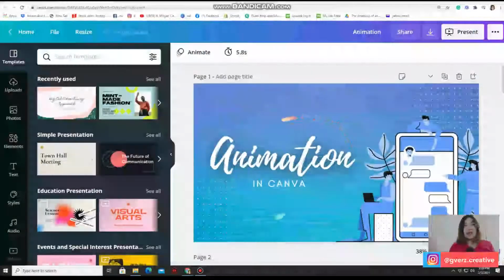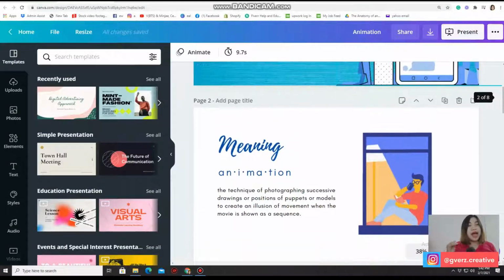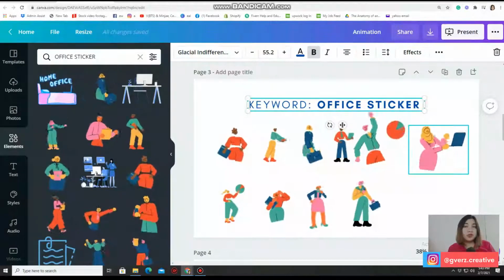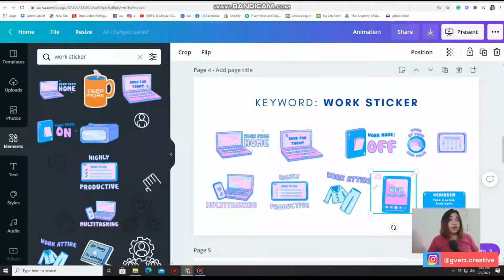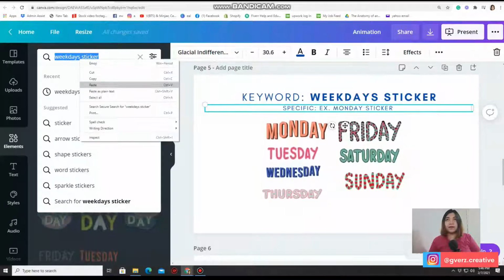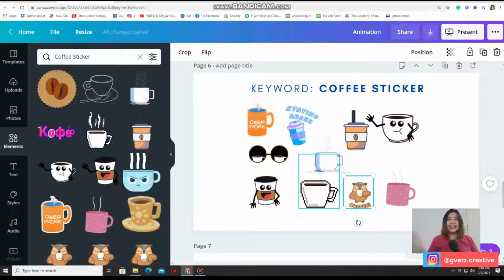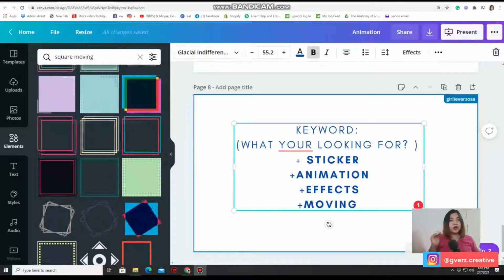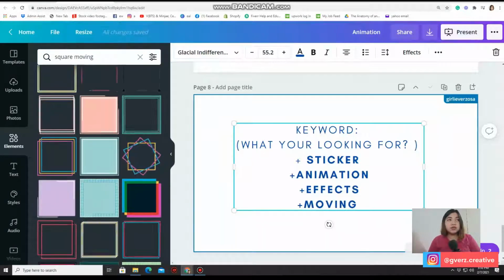How to create animation in Canva + element keywords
Yay! I am making it into a habit of sharing with you my knowledge for Free, I know that there are a lot of tutorials out there but I wanted to be a channel of inspiration so that many more will discover their talent and skills using @Canva

Please try this as well and then tagged me to your post via Instagram @gverz.creative